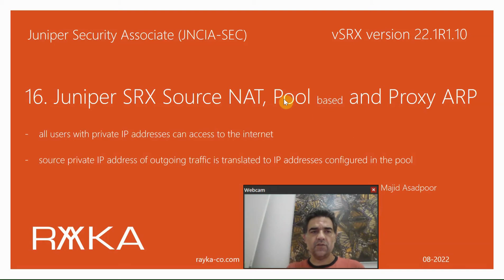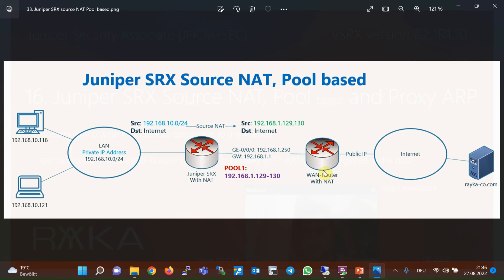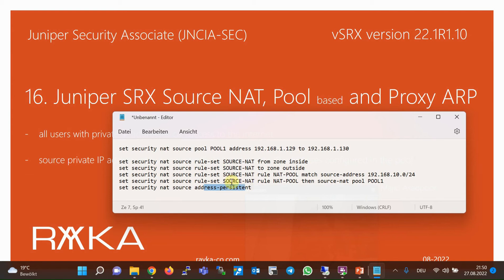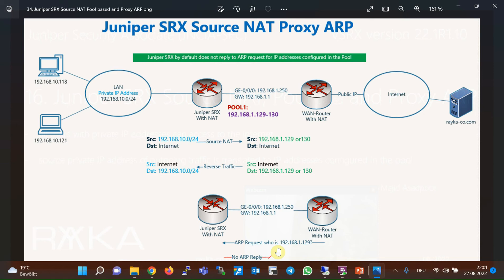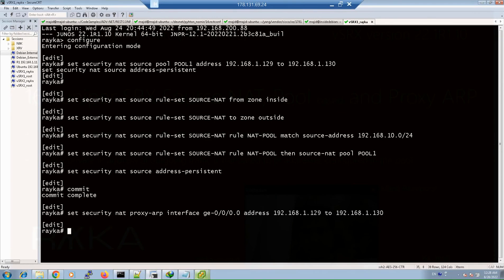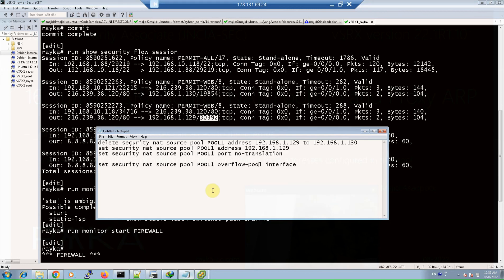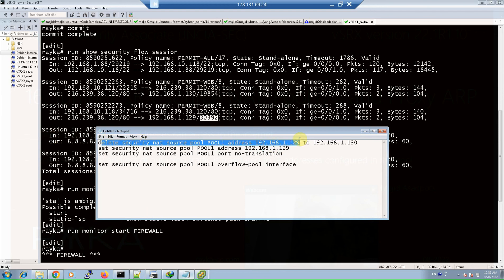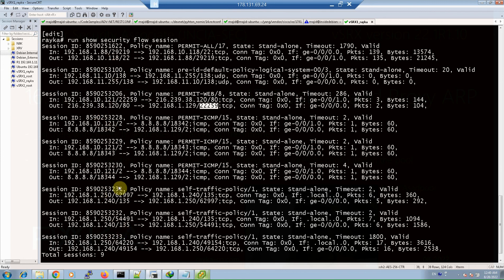16. Juniper SRX Source NAT Pool based and Proxy ARP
Juniper SRX Source NAT Pool based and Proxy ARP is the discussion topic of this section.
With Source NAT all users with private IP addresses can access to the internet.
With configuring a pool of public IP addresses, source private IP address of outgoing traffic is translated to IP addresses configured in the pool.